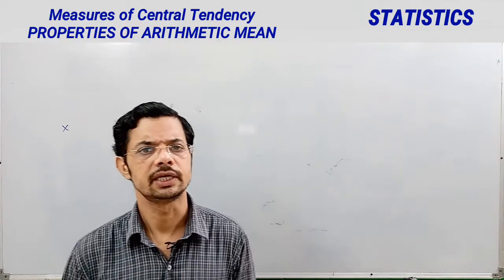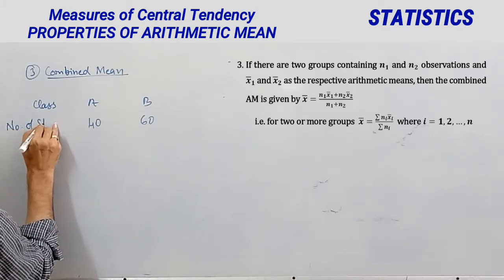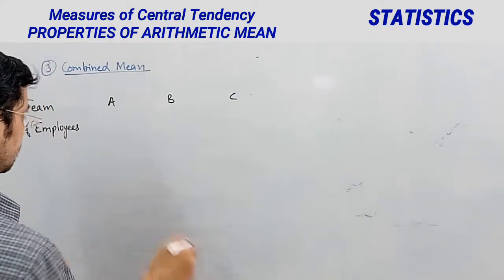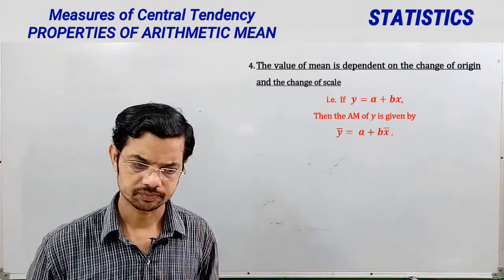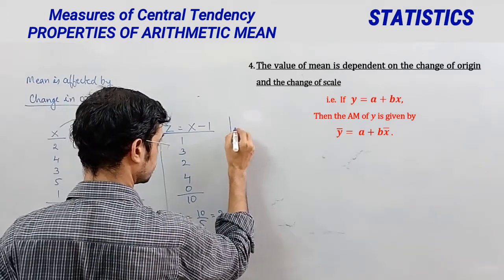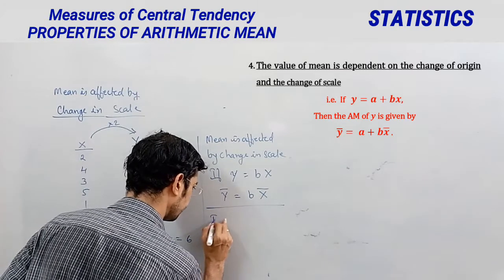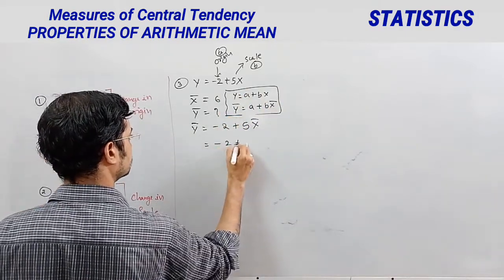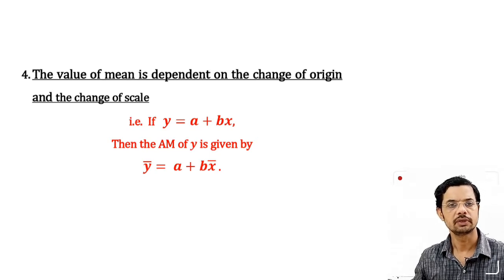2. Properties of Arithmetic Mean || Measures of Central Tendency || Statistics || CA/CMA Foundation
In this class we shall discuss :
Different properties of Arithmetic Mean
using some examples.
These properties are useful in solving problems in Examination.

Measures of Central Tendency || Statistics || CA / CMA Foundation